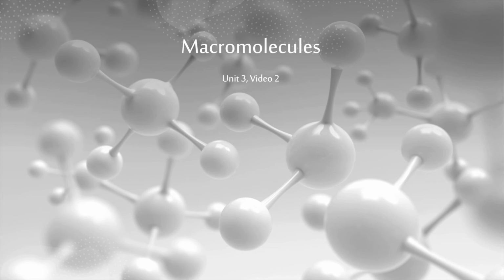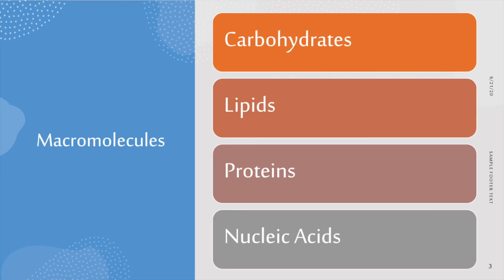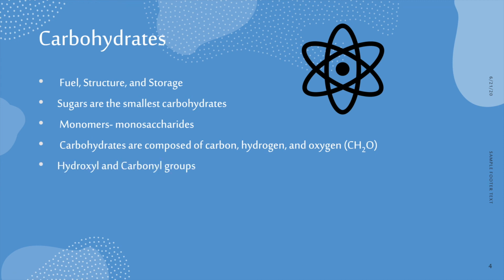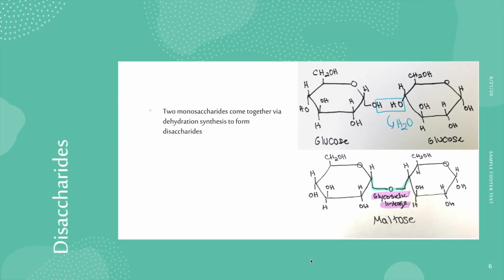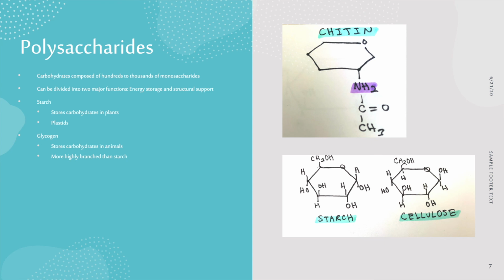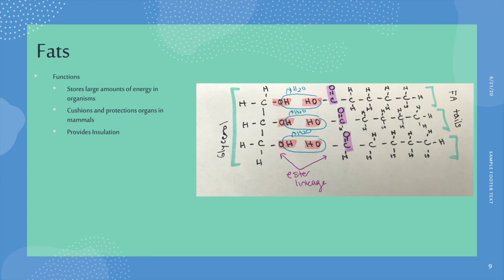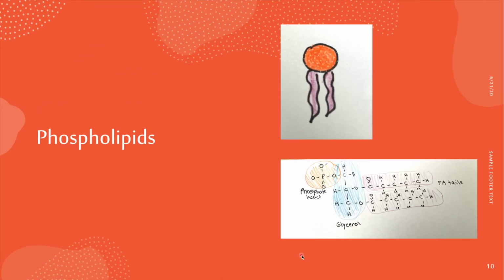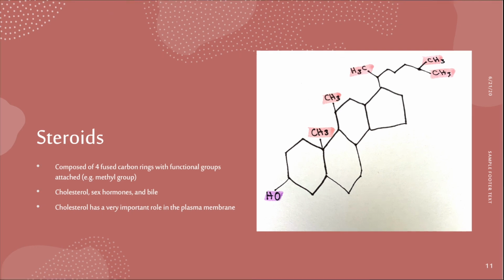Unit 3, video 2- Macromolecules Part 1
In this video, we will begin our discussion on macromolecules, diving deep into the structures of carbohydrates and lipids and their functions in organisms. We will also review the details of dehydration synthesis and hydrolysis, which are important biochemical reactions.